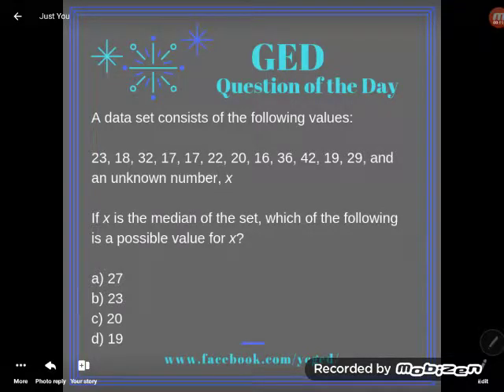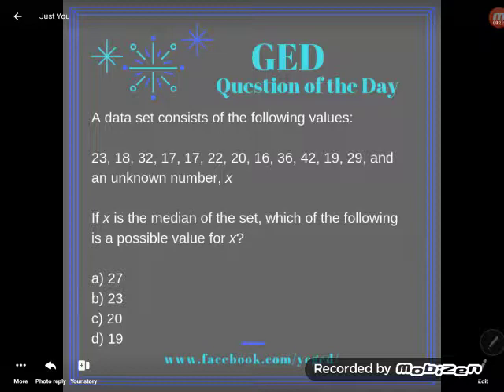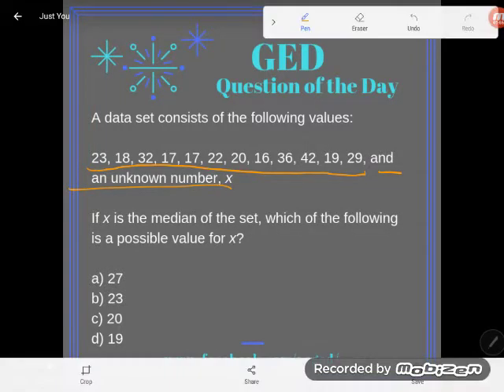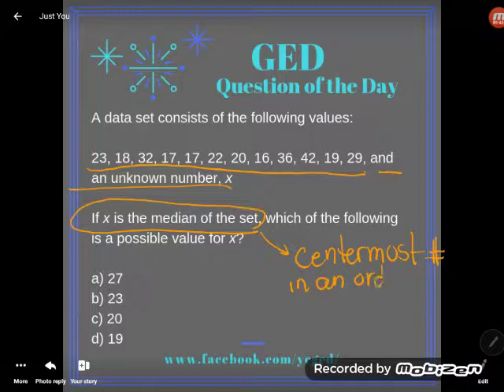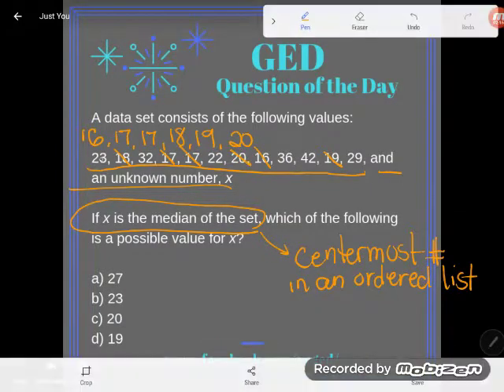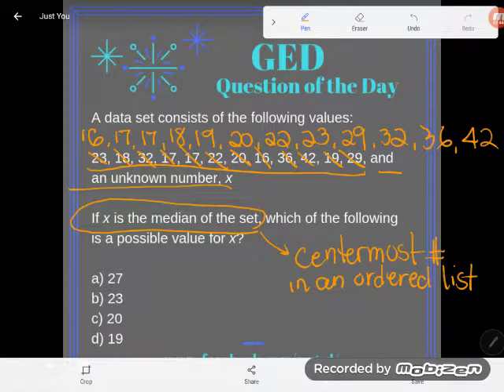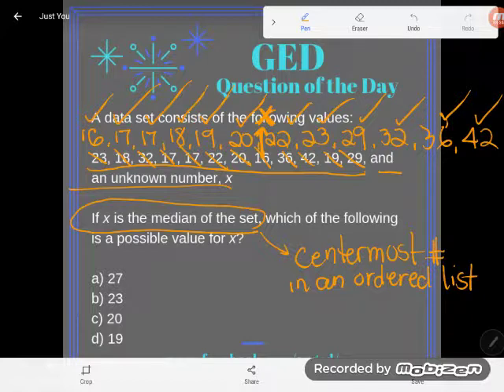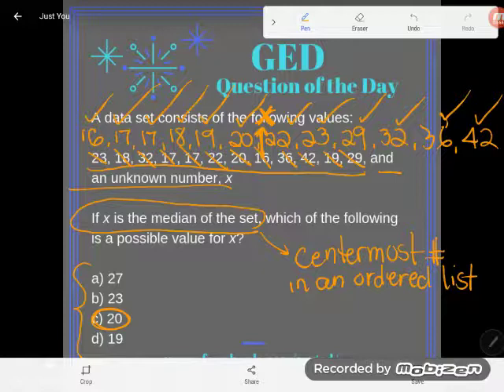GED® QOD: Median Challenge Problem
Median problems can get tricky on the GED® test. Follow along as Kate uses her mathematical reasoning skills to puzzle through this challenging example.